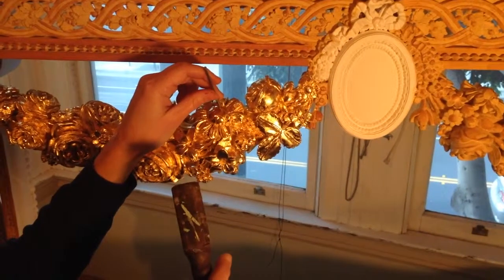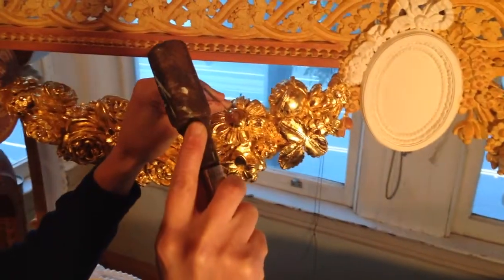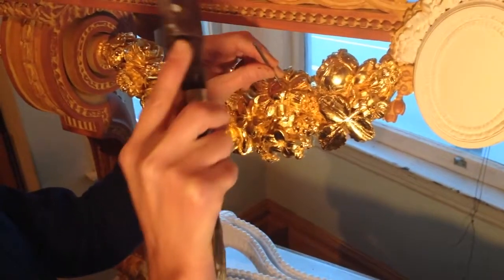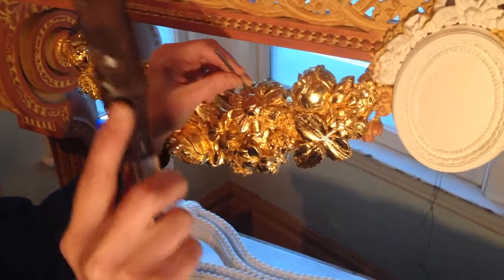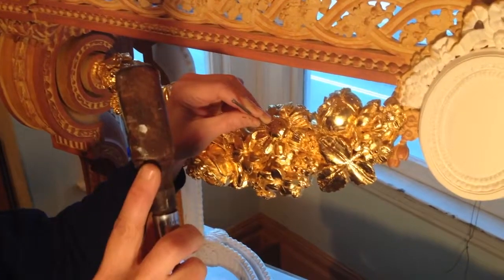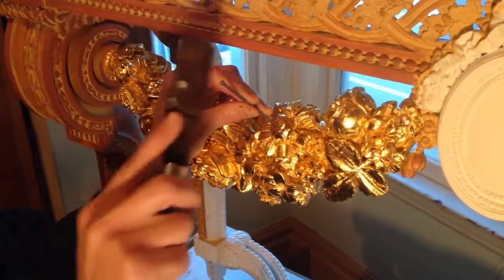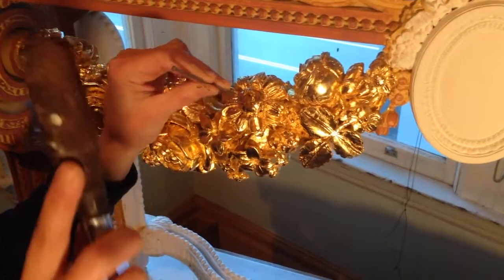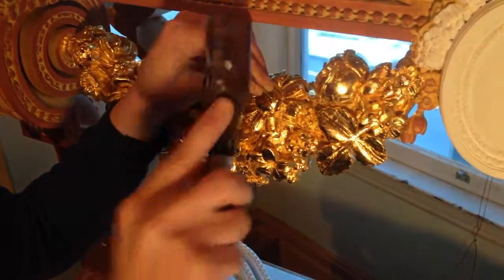Punch Work on Gilding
Master Gilder Danielle Boiardi demonstrates artisan punch pattern technique for gilded wood